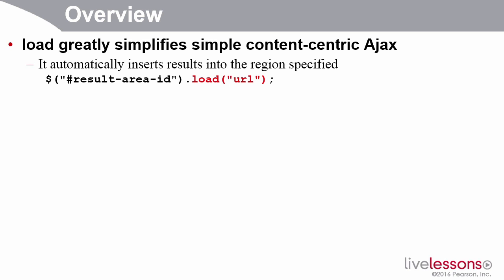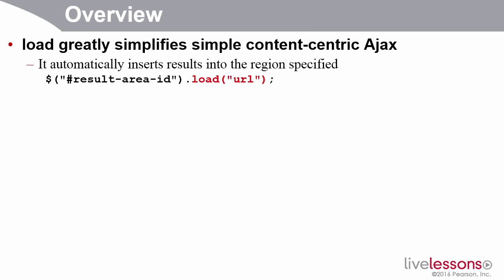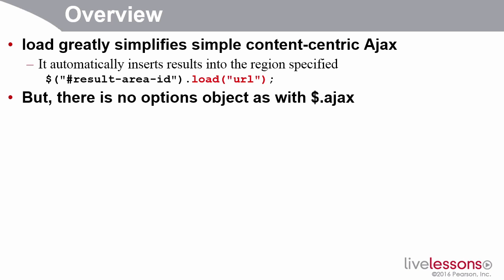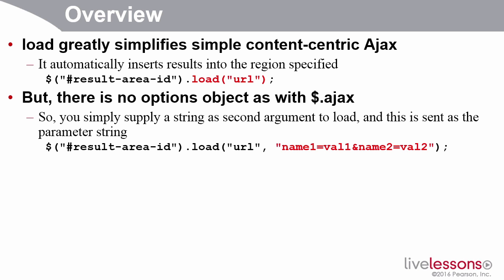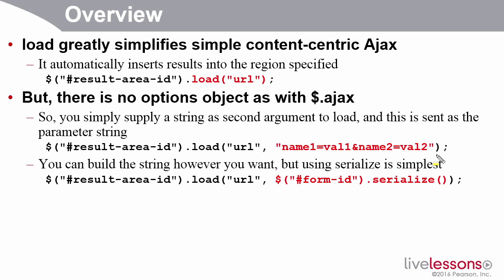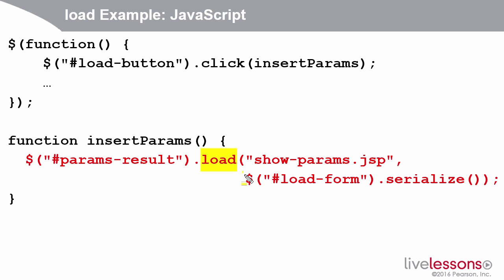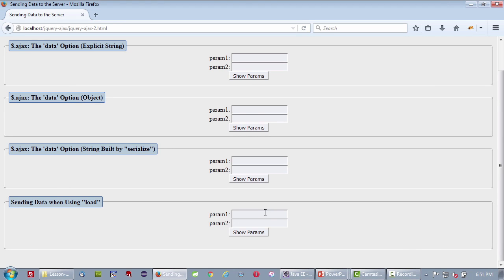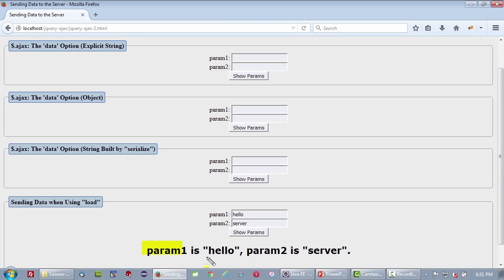12 5 Send data when using the load function JavaScript, jQ